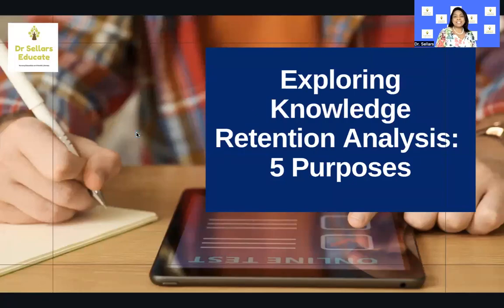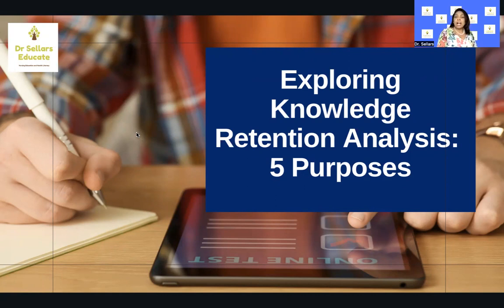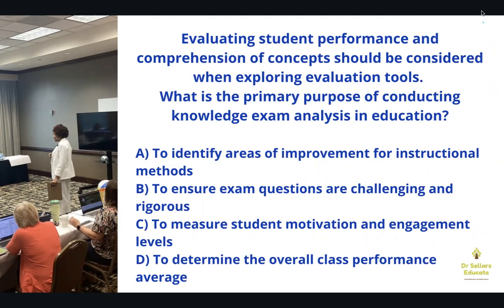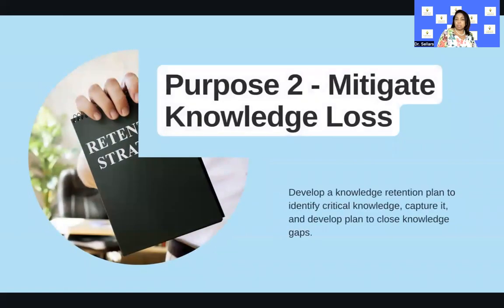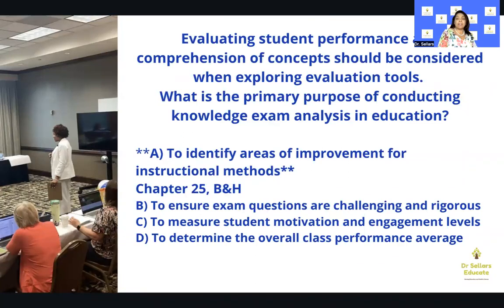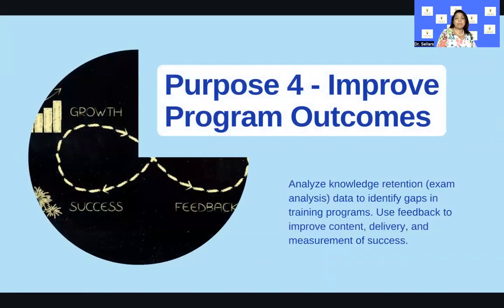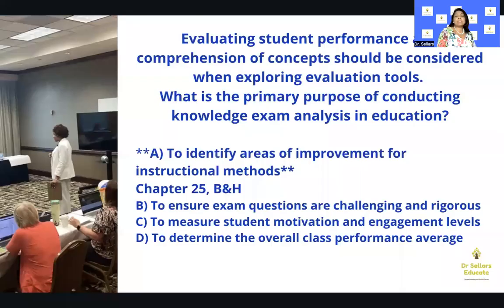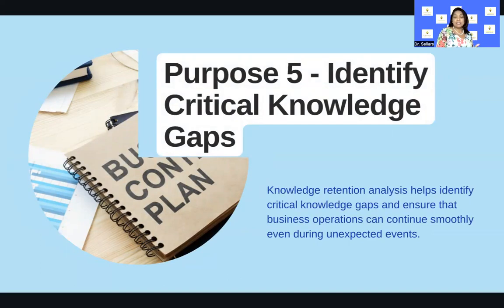Snapshot 113-Exam Analysis, A-to-Z: Knowledge Retention Analysis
Nurse Educators~
Evaluating student performance and comprehension of concepts should be considered when exploring evaluation tools.
What is the primary purpose of conducting knowledge exam analysis in education?

A) To identify areas of improvement for instructional methods
B) To ensure exam questions are challenging and rigorous
C) To measure student motivation and engagement levels
D) To determine the overall class performance average

Questions???